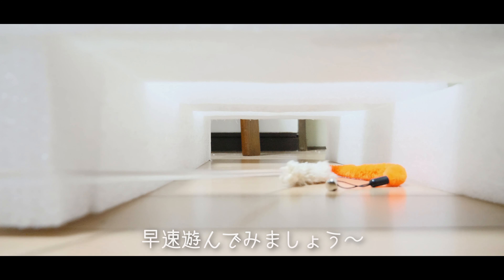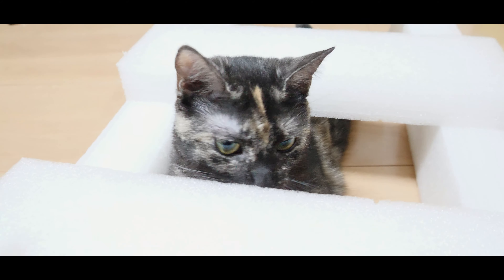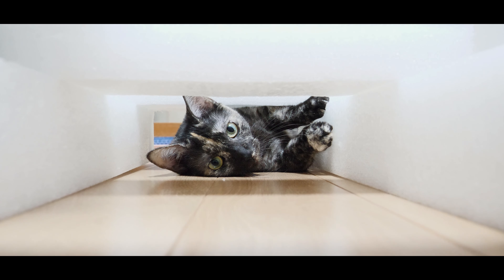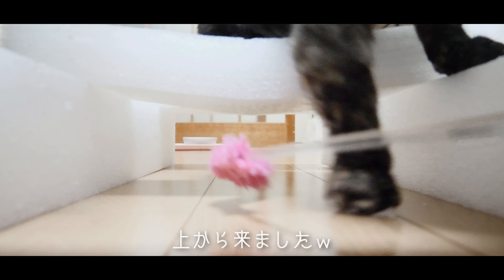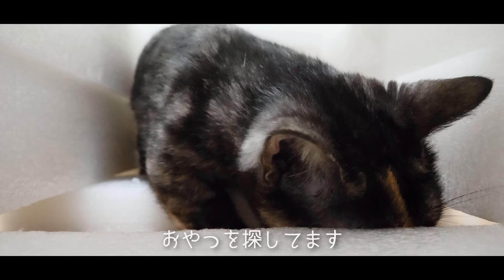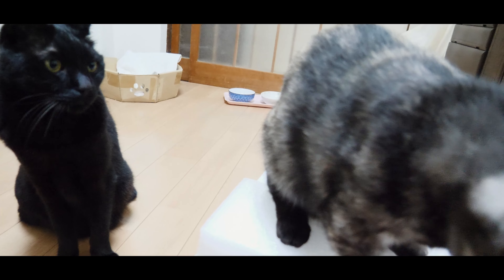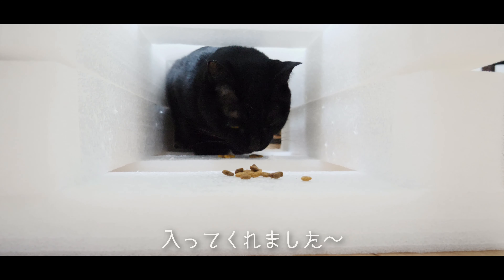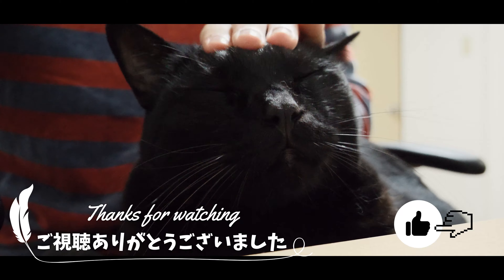発泡スチロールで簡易トンネルを作ってみた【黒猫】【マンチカン】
ウィル♂黒猫
杏（あんず）♀マンチカン

☆使用機材
LUMIX GH5

☆使用BGMサイト
◇DOVA